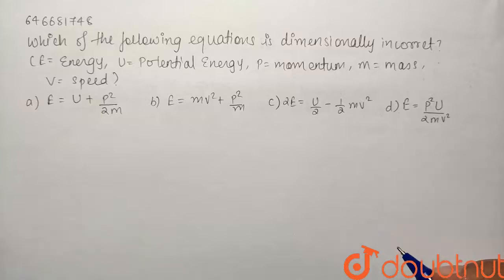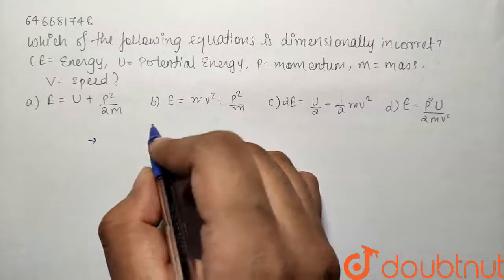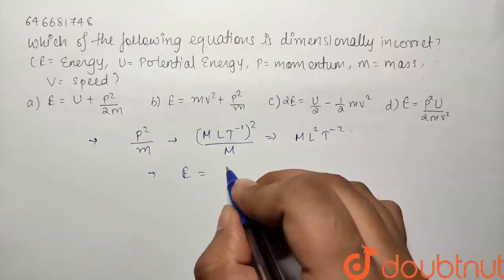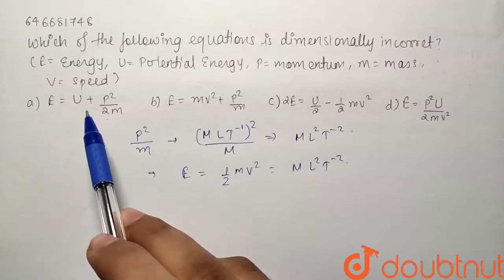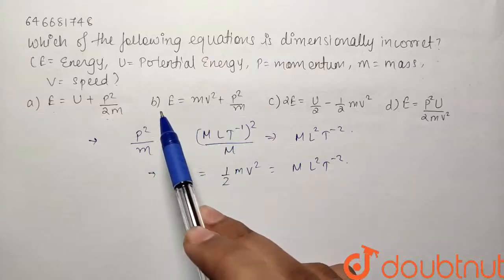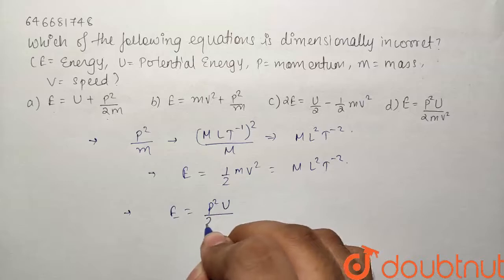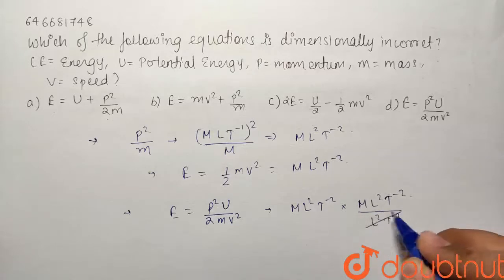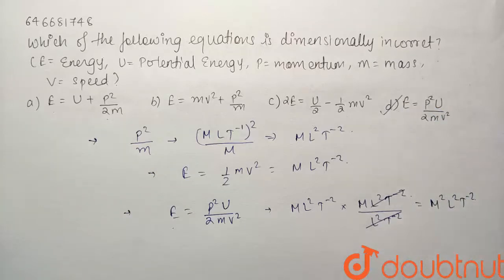Which of the following equations is dimensionally incorrect ? (E= energy, U= potential energy, P...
Which of the following equations is dimensionally incorrect ? (E= energy, U= potential energy, P=momentum, m= mass, v= speed)
Class: 12
Subject: PHYSICS
Chapter: RACE
Board:IIT JEE

👉 Have Any Query? Ask Us.